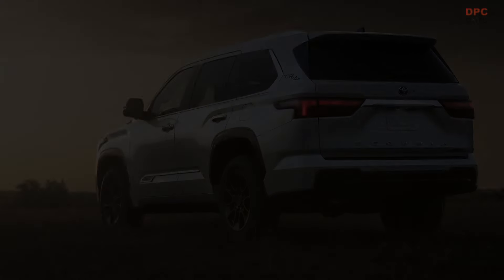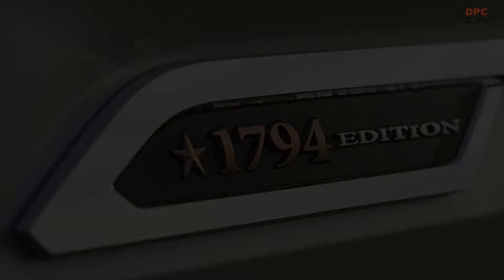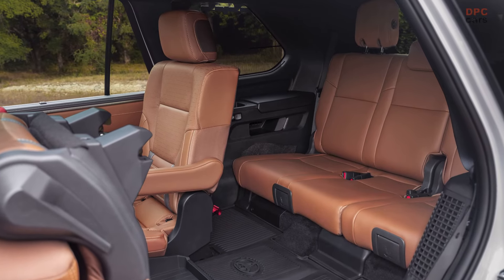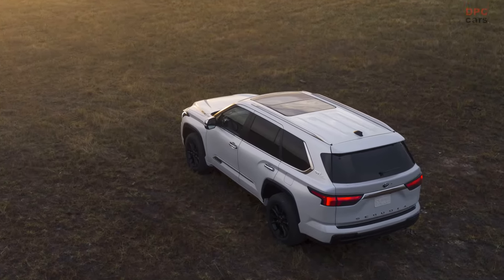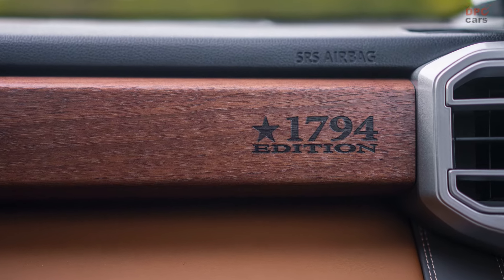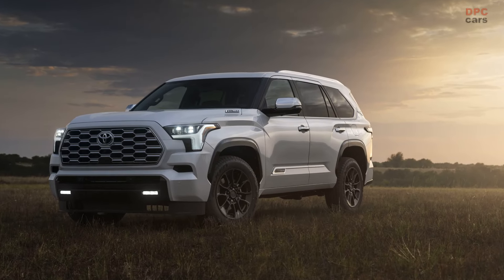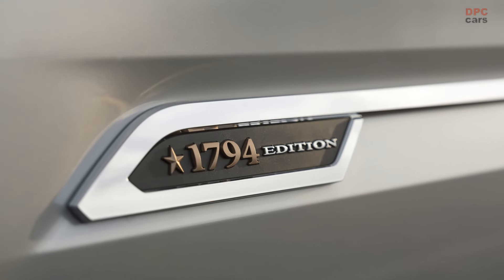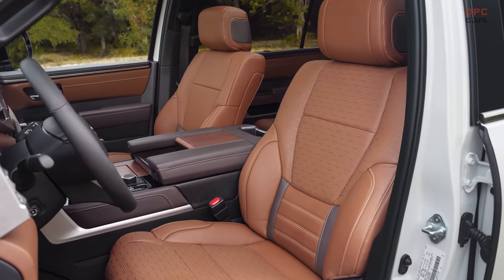2025 Toyota Sequoia Adds 1794 Grade to its lineup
For 2025, the Toyota Sequoia continues to evolve, offering a blend of luxury, utility, and performance that caters to families seeking adventure in style. This year introduces a new grade, luxurious massaging front seats, and a distinctive color exclusive to the TRD Pro model.

Debuting on the Sequoia for the first time is the 1794 grade, a special luxury variant inspired by the history of the Lone Star state, where the vehicle is assembled. The name pays homage to a ranch established in 1794 near San Antonio, Texas, on the same land where the Toyota Tundra and Sequoia are built today. The 1794 Sequoia showcases authentic American walnut wood grain interior trim, unique leather-trimmed heated and ventilated massaging front seats, and elegant 1794 badging. Standard features include 20-inch alloy wheels, second-row captain’s chairs, a panoramic roof, and a tow technology package.

Additionally, the all-new color Mudbath is introduced, available exclusively for TRD Pro grades.

The 2025 Sequoia comes equipped with a powerful twin-turbo V6 hybrid i-FORCE MAX powertrain, delivering an impressive 437 horsepower and 583 pound-feet of torque, paired with a 10-speed automatic transmission. With these updates, the Toyota Sequoia enhances its reputation as a formidable and luxurious family SUV.